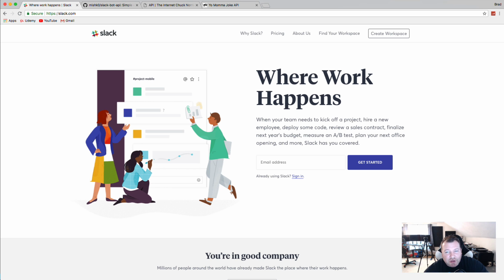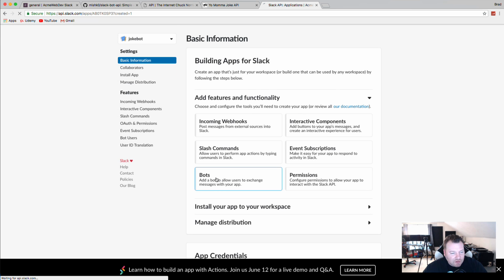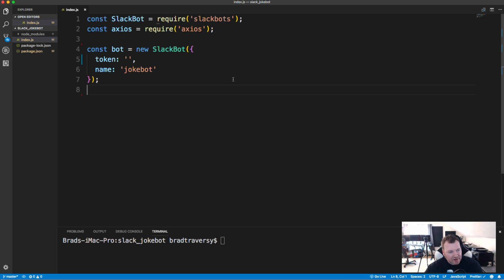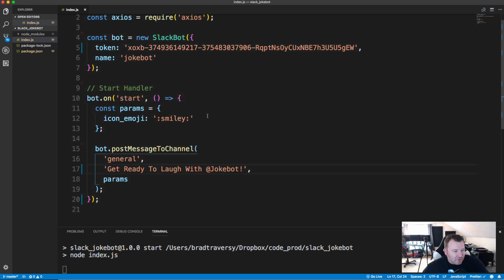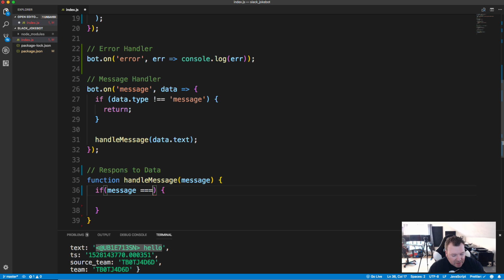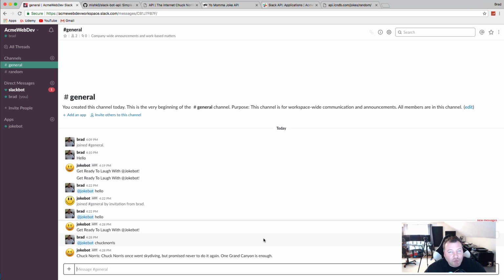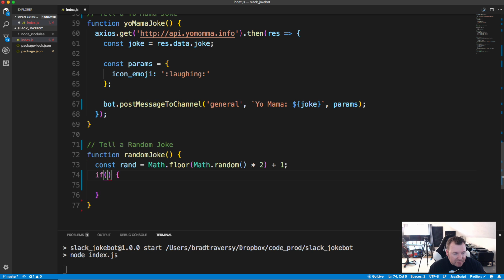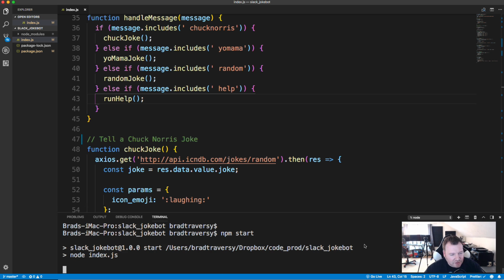Build A Slackbot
In this tutorial we will build a Slackbot using JavaScript/Node.js that reaches out to 2 public APIs and tells random jokes within Slack. We will use the Slackbots.js library to achieve this.